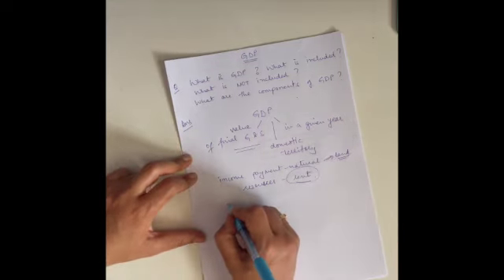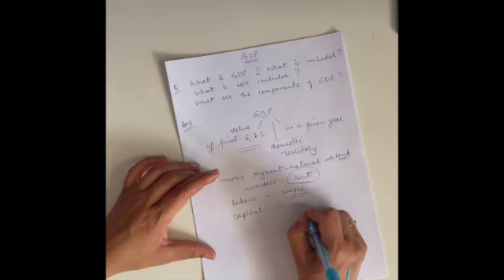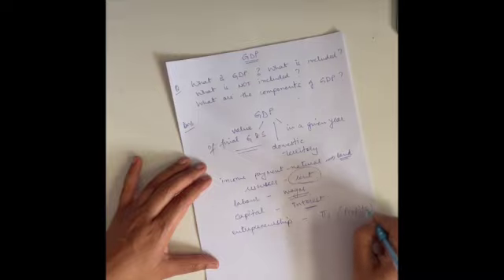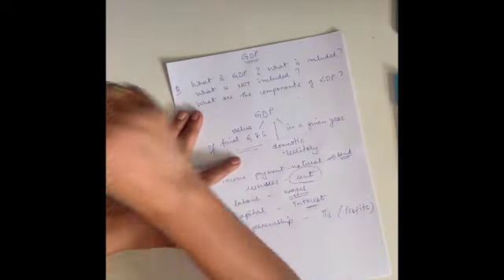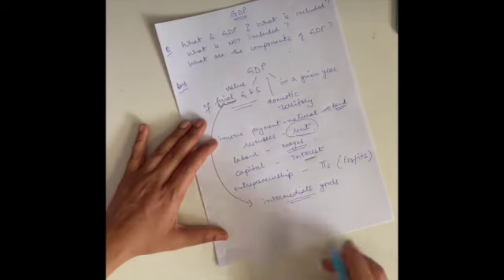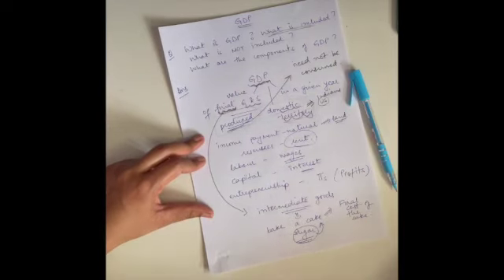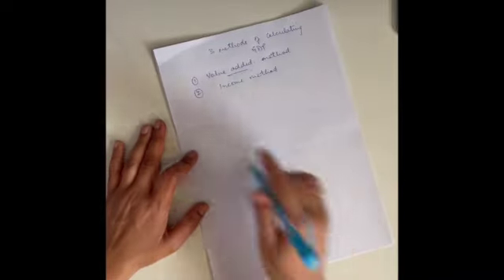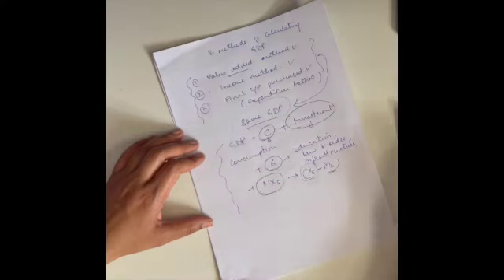GDP I Understanding Economics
Explain the concept of GDP and its various components